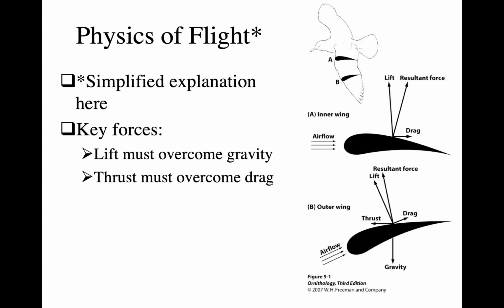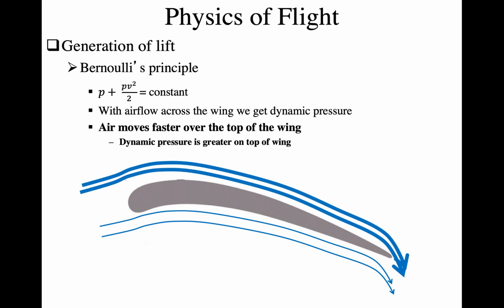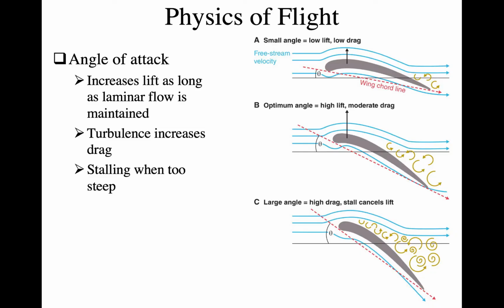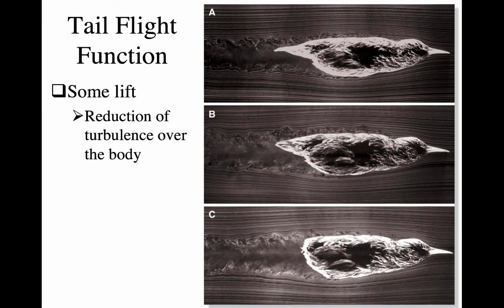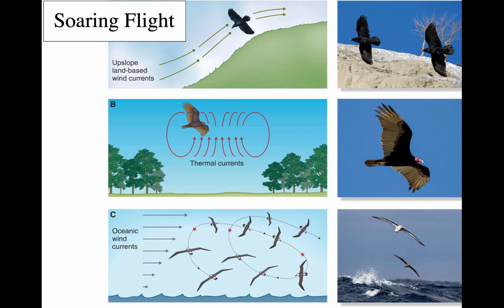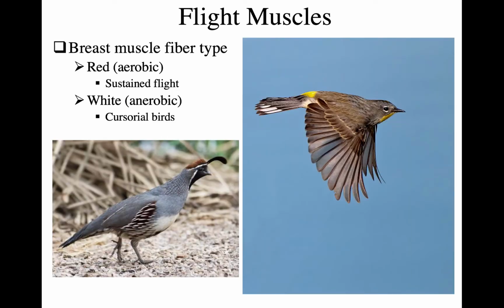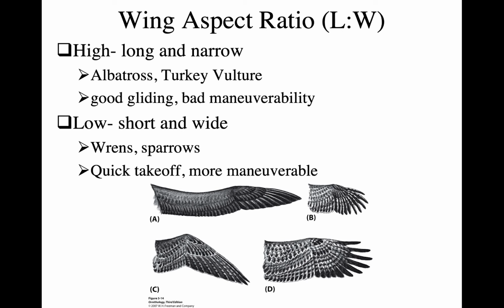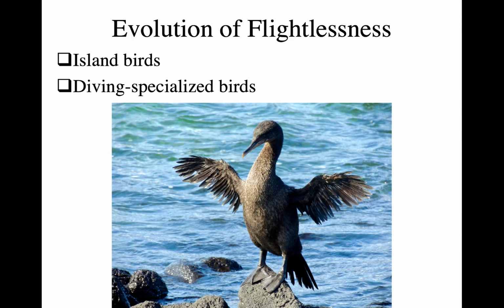Orn 10, Flight